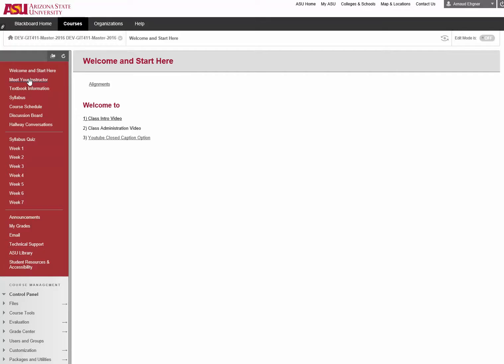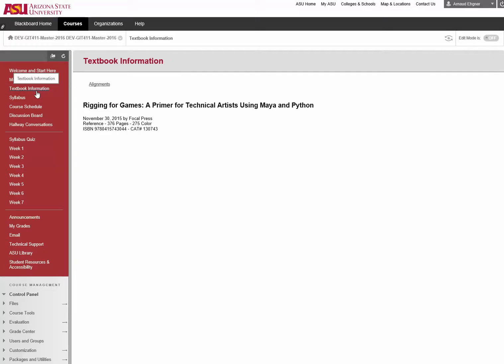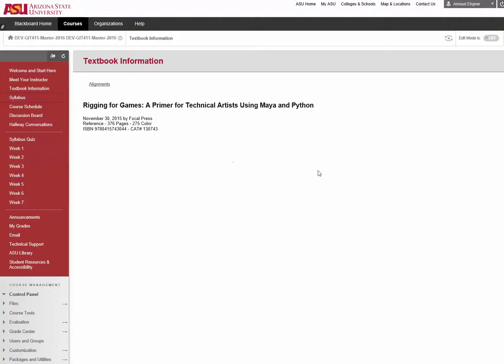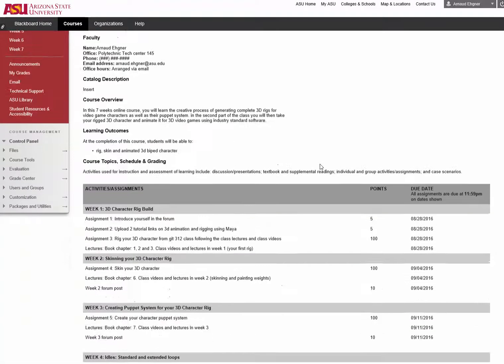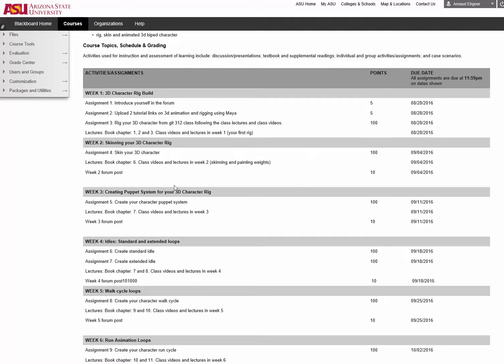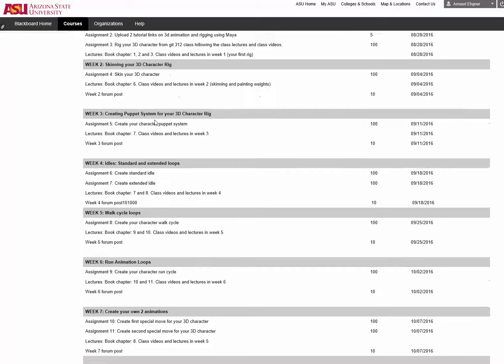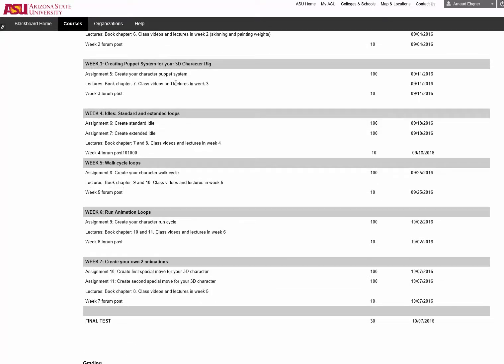git 411 class admin